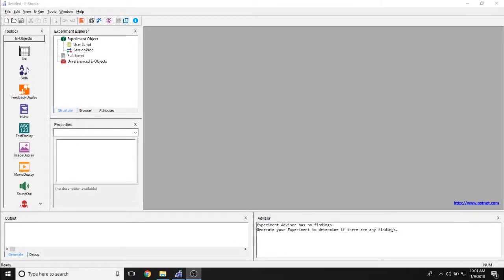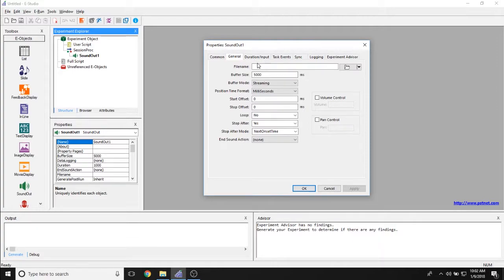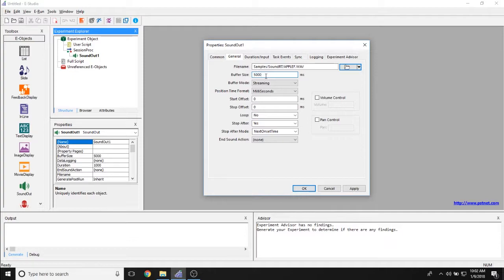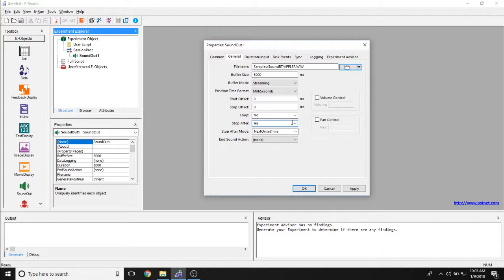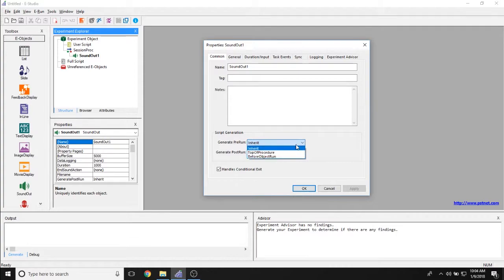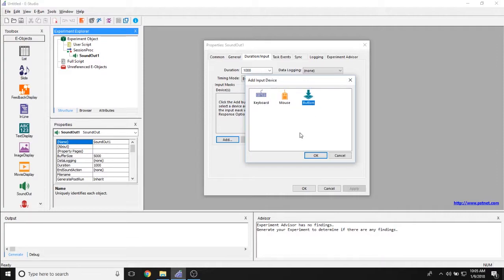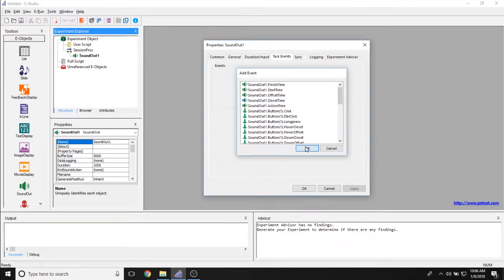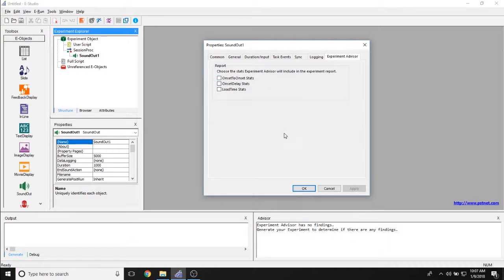E-Prime 3 Tour: SoundOut Object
This video highlights all of the properties and functionality of the SoundOut object in E-Studio.